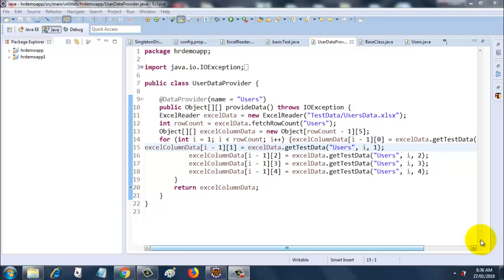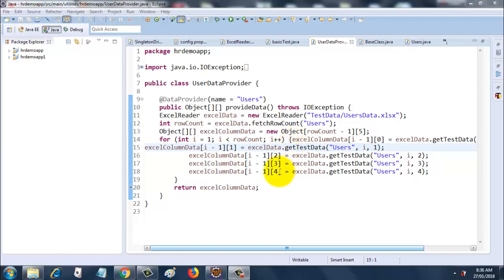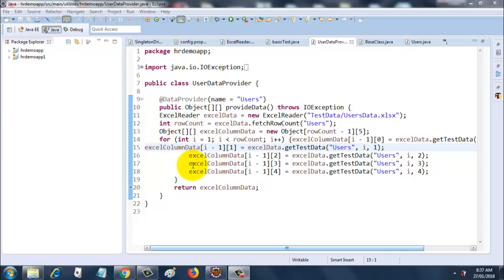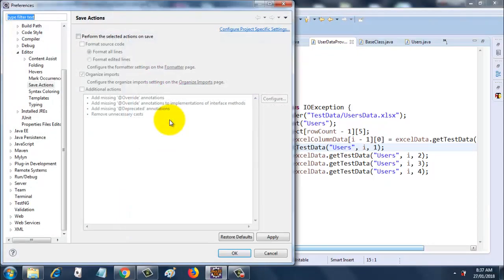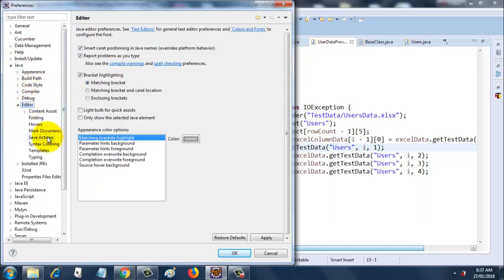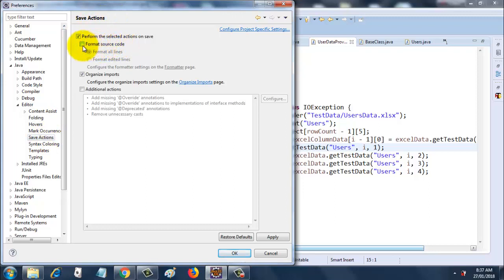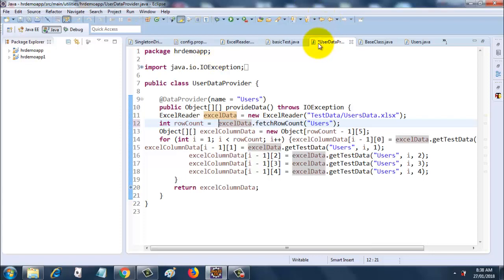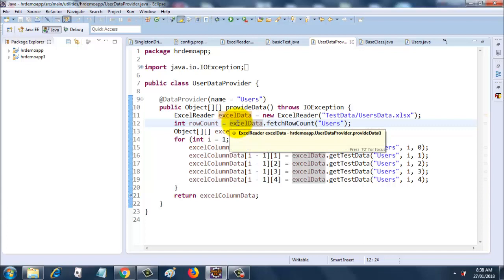Auto code formatting in eclipse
This video demonstrates how you can automatically format code in Eclipse. This saves a lot of time spent in formatting code manually